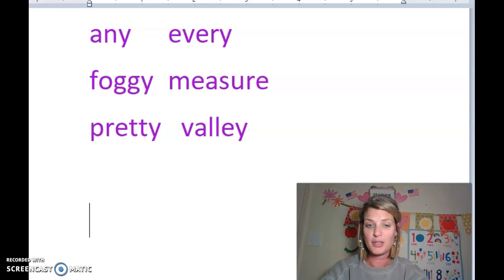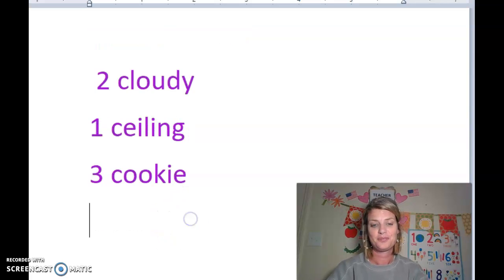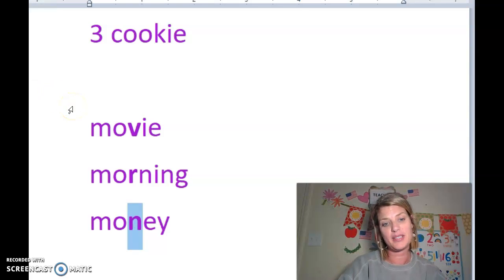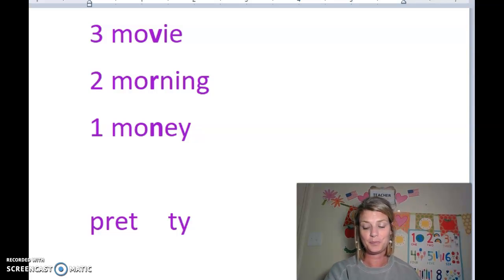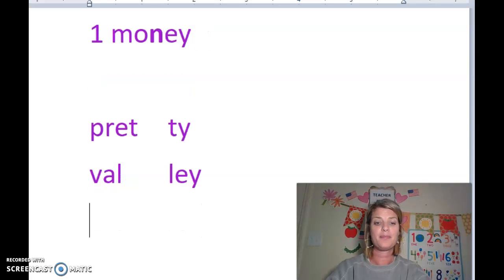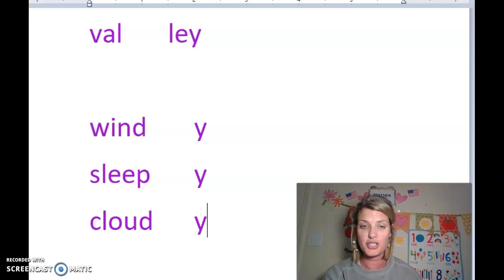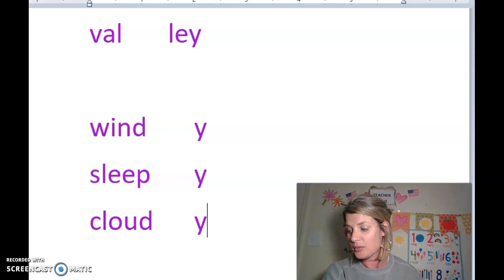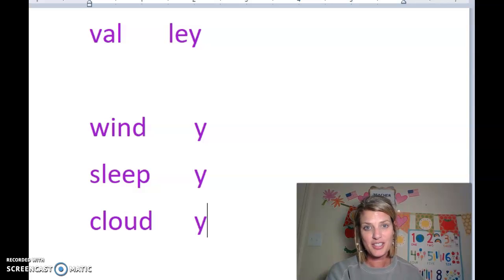Page 127 & 128